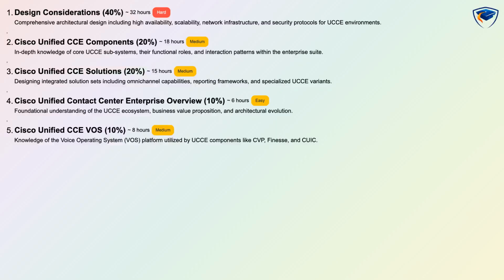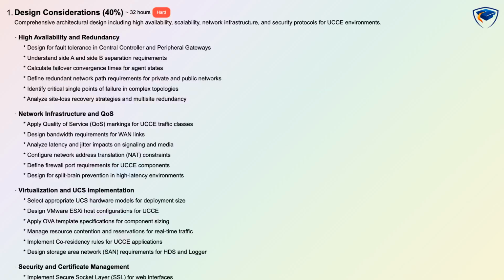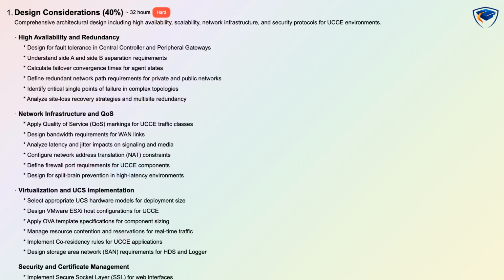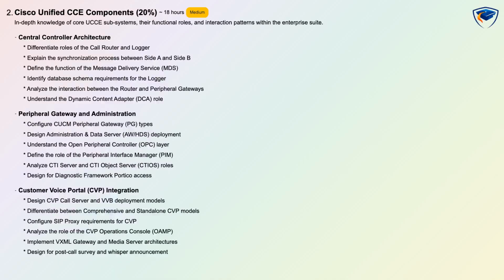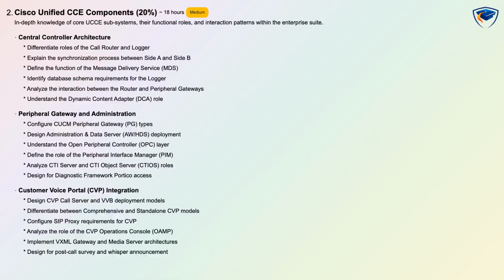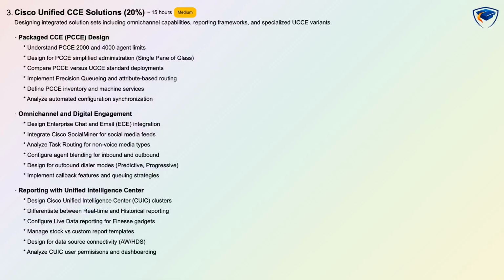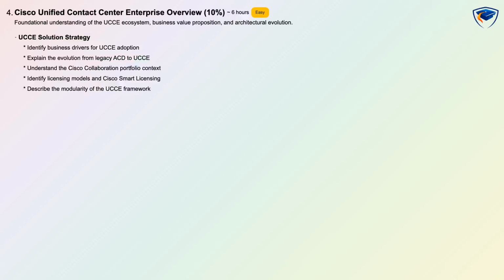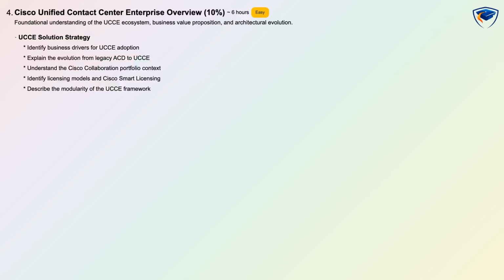Cisco 500-440 Exam Guide: Unlock Designing Cisco Unified Contact Center Enterprise (UCCE) Success in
Unlock the ultimate guide to acing the Cisco 500-440 exam, as we dive into the most comprehensive syllabus breakdown, empowering you to tackle even the toughest questions with confidence. What sets our study guide apart is the meticulous attention to detail, ensuring you're not just prepared, but truly mastery-ready.

The Implementing and Operating Cisco Cloud Network Infrastructure (500-440) exam is a pivotal milestone for cloud networking professionals, and our Exam Prep video is designed to be your strategic roadmap to success. This certification is geared towards network engineers and administrators responsible for deploying, managing, and securing cloud networking infrastructure.

Core Topics Covered:
- Cloud Infrastructure Security (25%): Encompassing secure cloud architecture, cloud network segmentation, and compliance policies.
- NetOps for Cloud Networking (20%): Emphasizing cloud-based network management platforms, analytics, and monitoring.
- Cloud Network Deployment and Management (20%): Including orchestration, automation, and service assurance methodologies.
- Cloud Network Architecture and Design (25%): Covering cloud networking models, design strategies, and mitigating scalability constraints.
- Cloud Network Operations and Troubleshooting (10%): Addressing key challenges, configuration management, and network health checks.

Throughout this video, our expert instructors will walk you through each exam domain, providing key insights, practical study tips, and certification tips to alleviate common pitfalls. This syllabus breakdown is more than just an overview - it's a granular, actionable blueprint for a triumphant exam experience.

Boost your score with Exam Sale practice questions and study guides, expertly crafted to reinforce your knowledge and skillset, ultimately paving the way for your Cisco 500-440 certification success. Whether you're a seasoned professional or just starting your cloud networking journey, our comprehensive Exam Prep resources are the ideal companion on your path to punishable certification.

Good Luck!